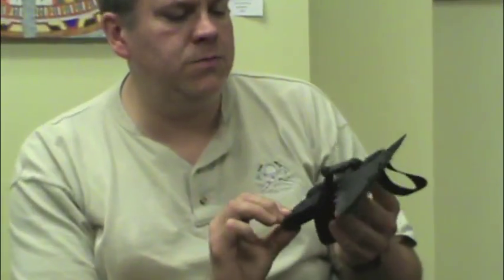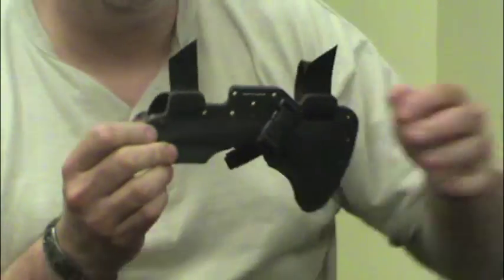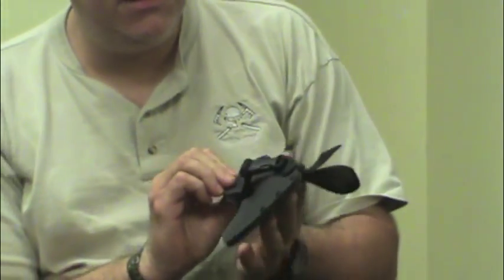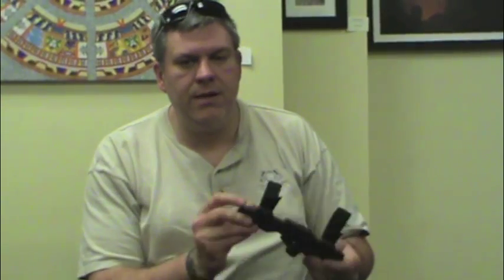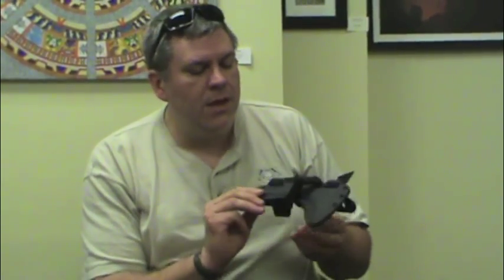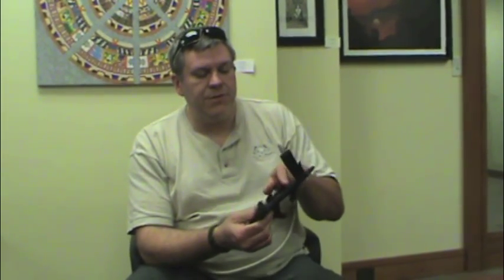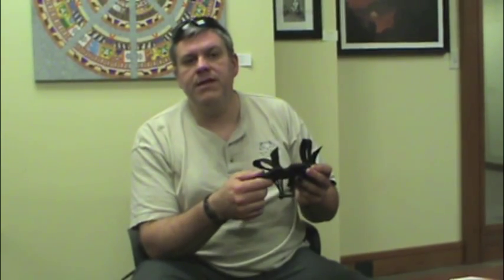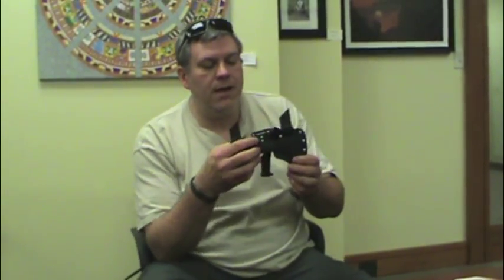RMJ Scabbard explanation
Ryan Johnson talks about the RMJ Tactical Kydex Tomahawk Scabbard